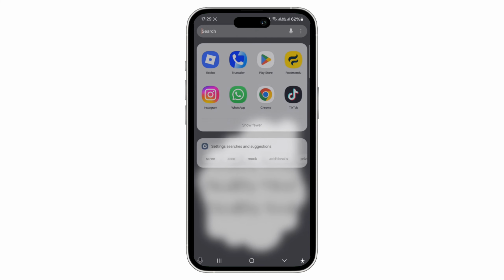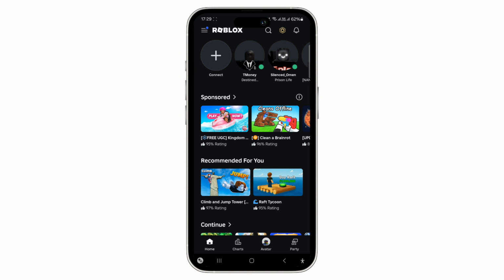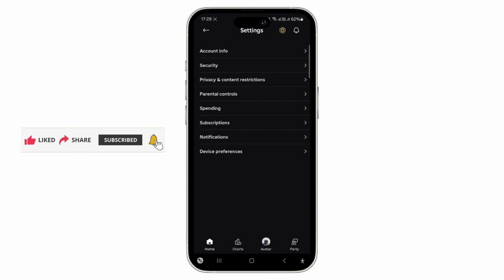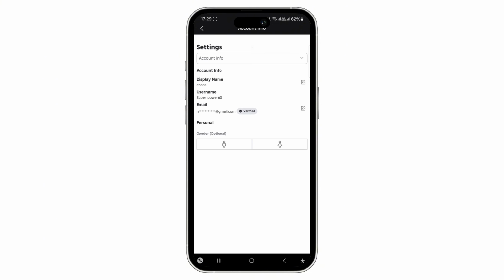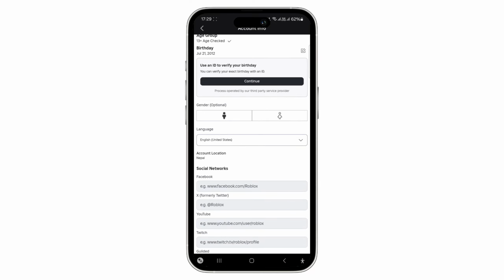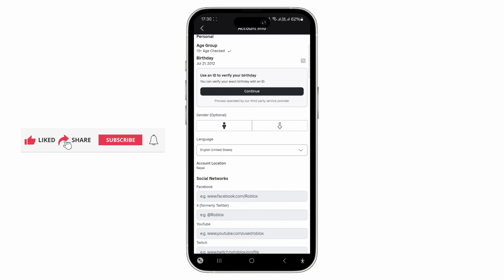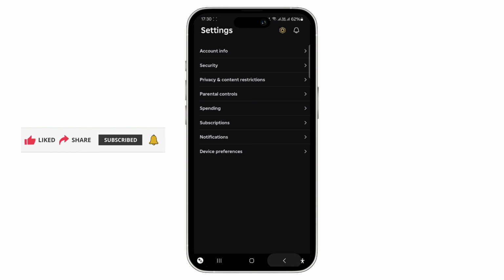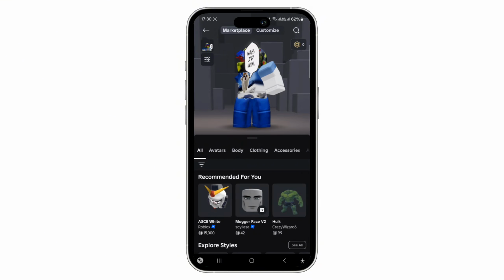How to change gender on Roblox mobile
Want to update your Roblox profile and change your gender? 👤🎮 This quick and easy 2025 guide will show you how to change your gender on Roblox mobile as well as on any device — so your avatar and profile match the identity you want!

What You’ll Learn in This Video:
✅ How to change your gender on Roblox Mobile (iPhone & Android)
✅ How to update gender settings on the Roblox website
✅ How to edit your avatar appearance the right way
✅ Tips to customize your Roblox profile in 2025

Whether you're switching to a new avatar look or correcting your profile settings, this tutorial will help you make changes in just a few steps!

📌 Chapters:
⏱ 0:00 - Introduction
⏱ 0:10 - How to Change Gender on Roblox Mobile (Step by Step)